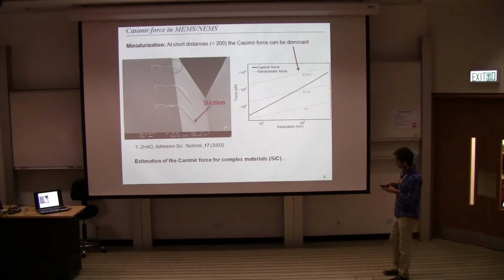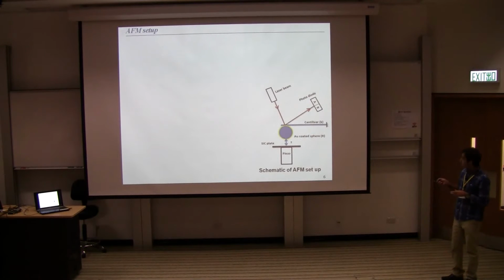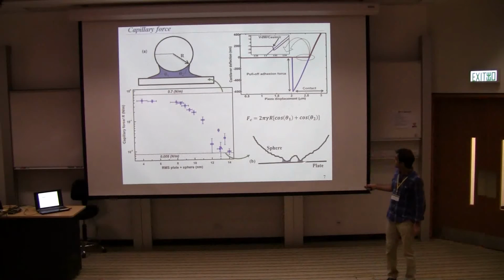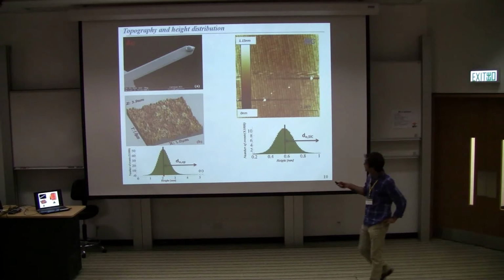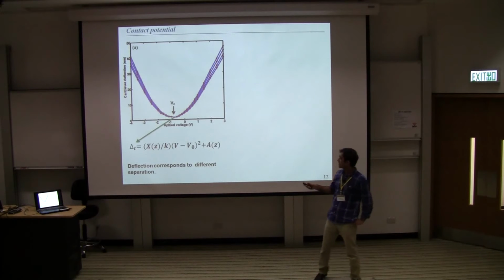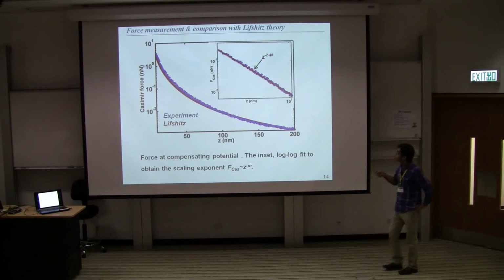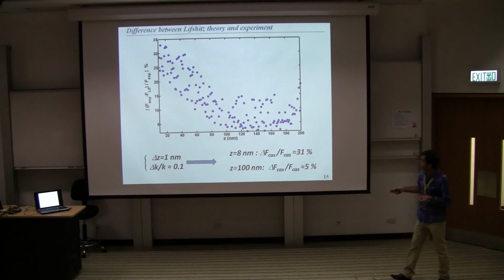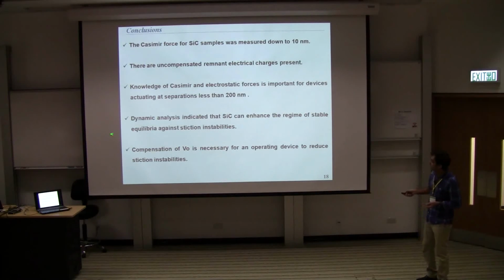Casimir Forces from Conductive Silicon Carbide Surfaces - Mehdi Sedighi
Mehdi Sedighi gives a lecture on Casimir force measurements  from conductive SiC surfaces . An abstract can be found at :

Lecturer : Mehdi Sedighi - University of Groningen